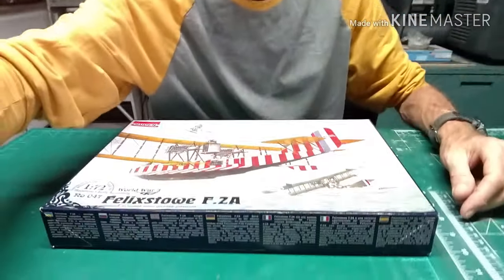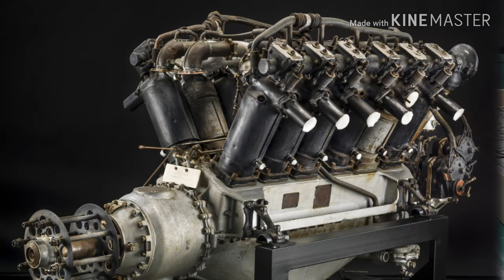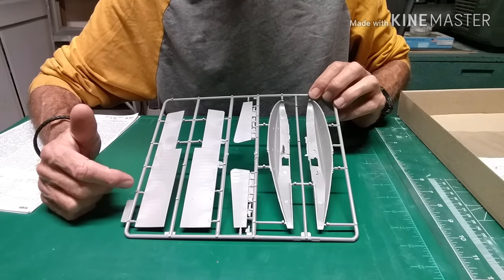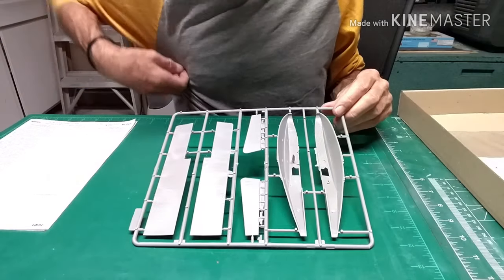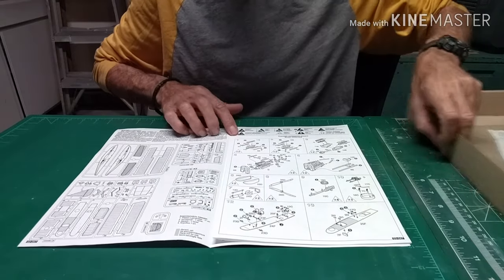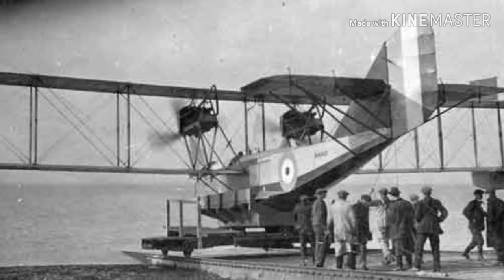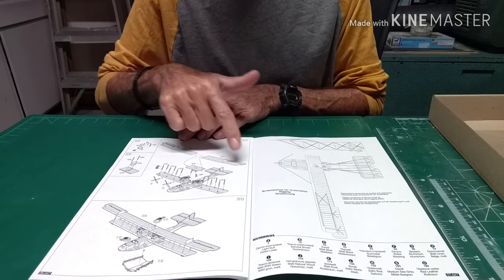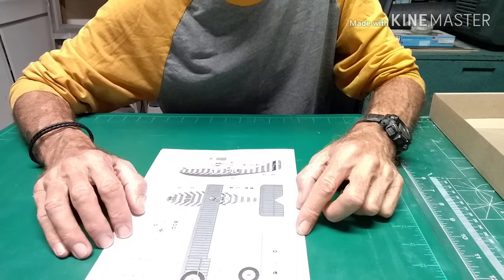S3 Model Works; Felixstowe F2A kit review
World War I Flying Boat, 1:72 scale Roden kit RO 047